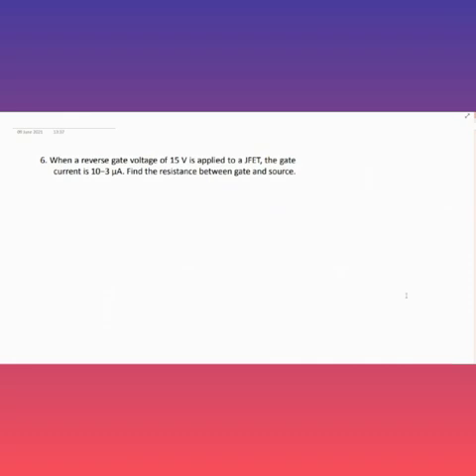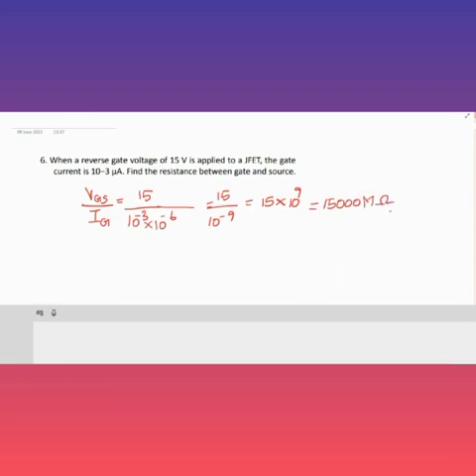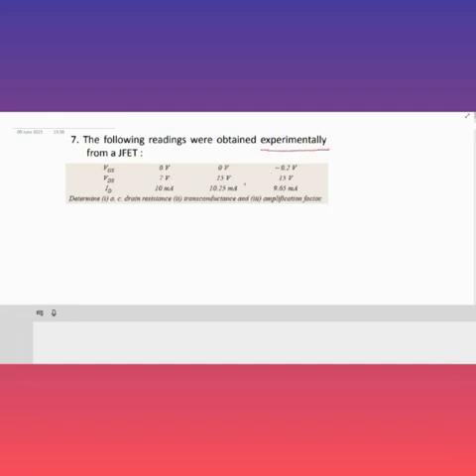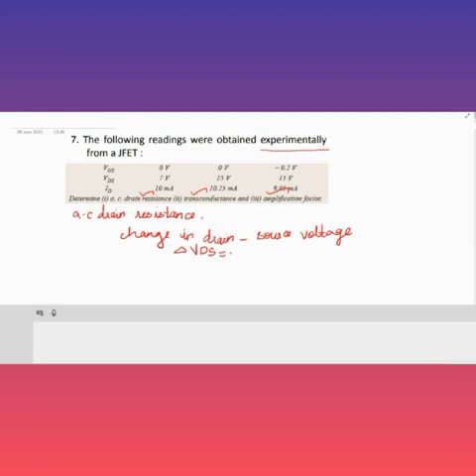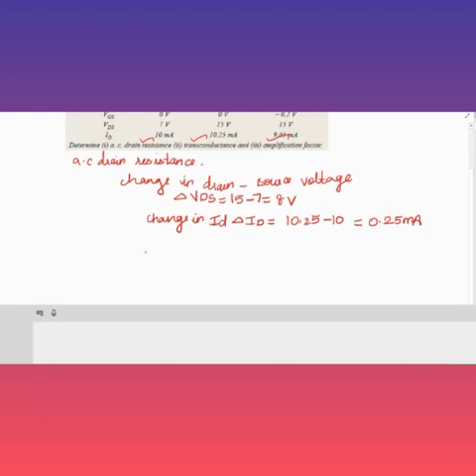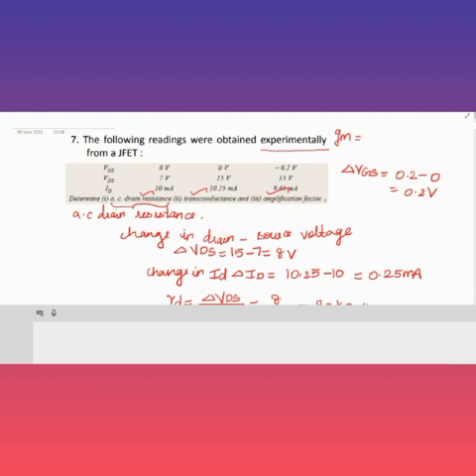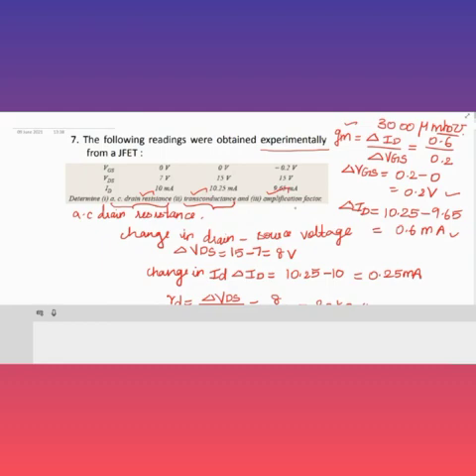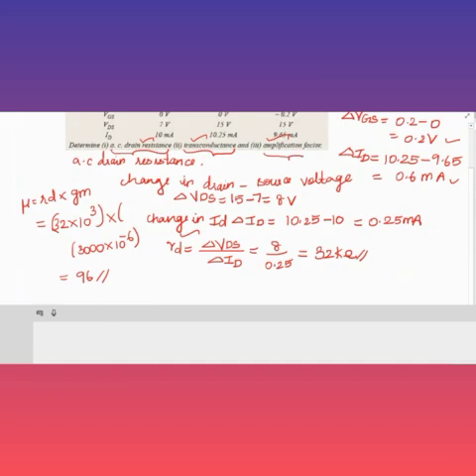Problems in the current equation of JFET. Part-2